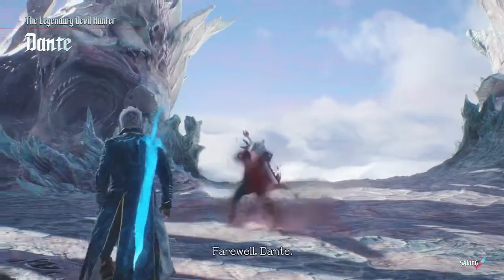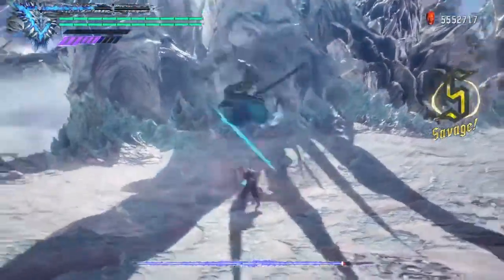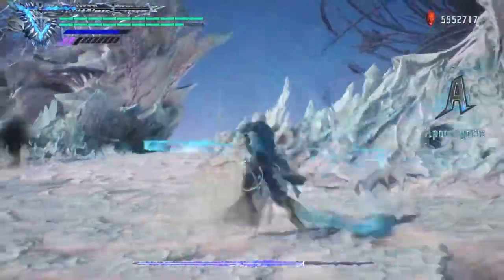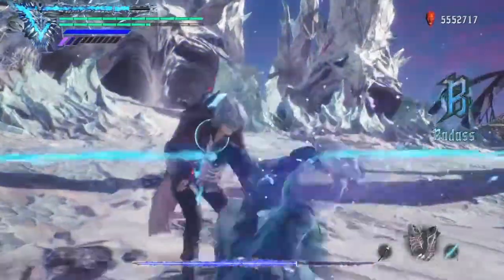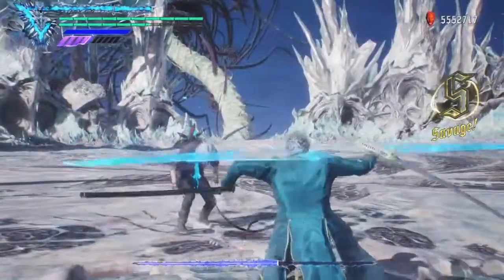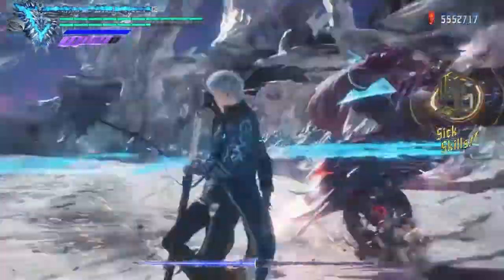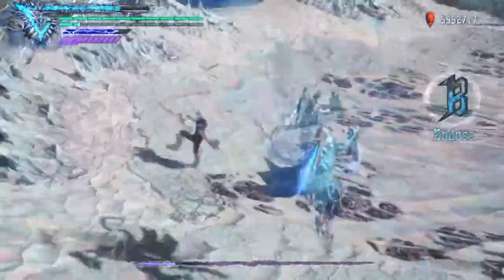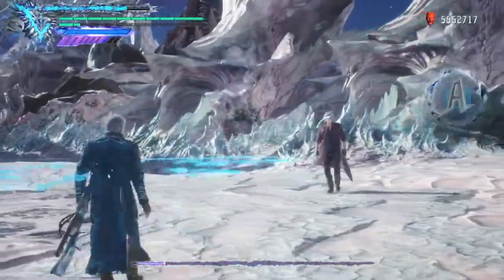Devil May Cry 5 Vergil Mission 19 DMD S Rank guide